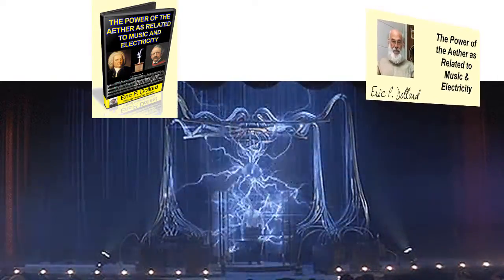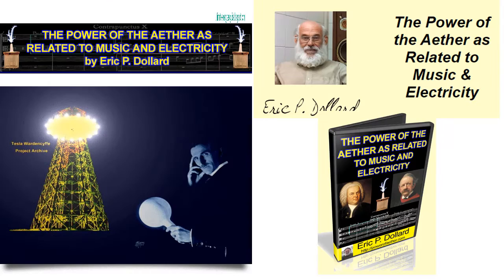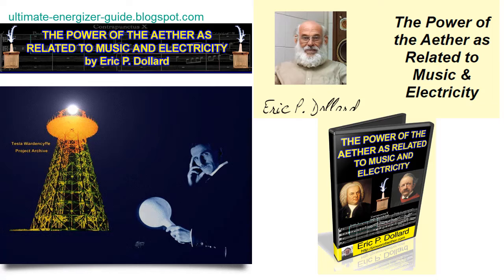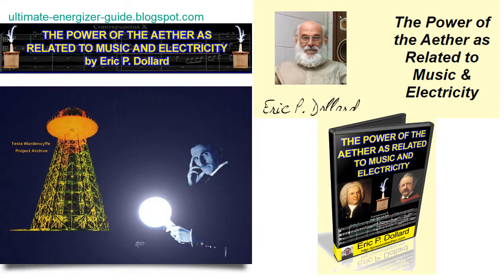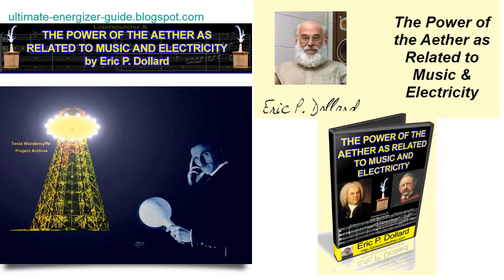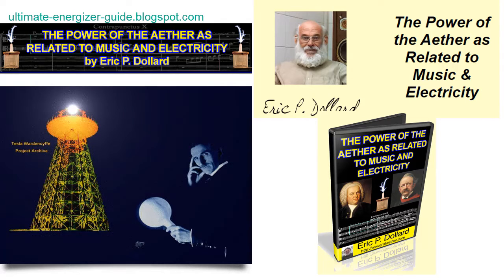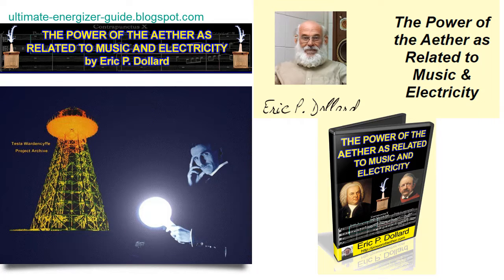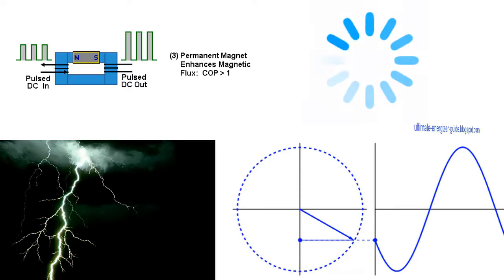The Power of Aether as Related to Music and Electricity by Eric Dollard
"Aether Is Both Mathematically And Concretely Engineerable By Understanding The Work Of J.J. Thomson, Which Shows That There Is An Aether And Matter Equivelancy. It Is A Mathematical Reality That Has Remained Hidden In Plain Sight For Over A Century."